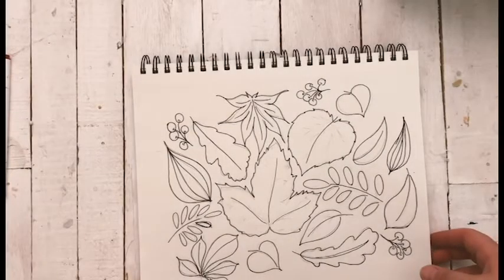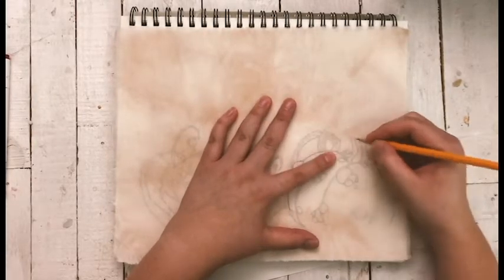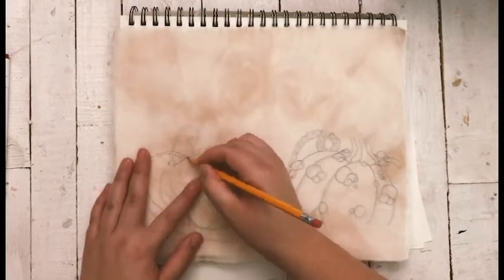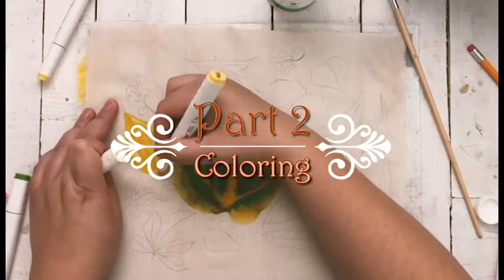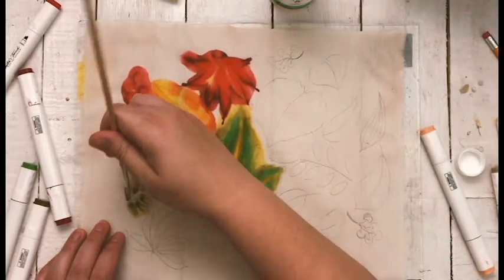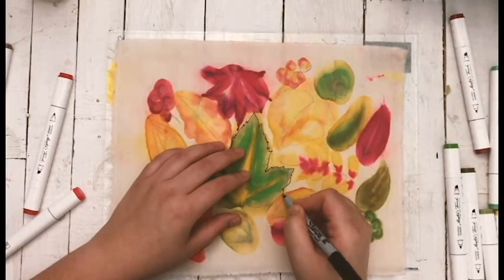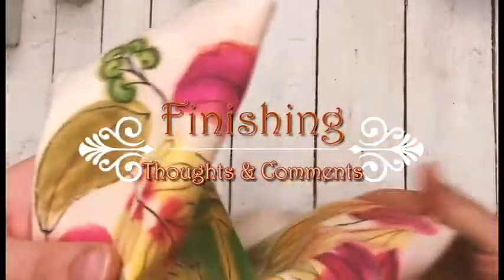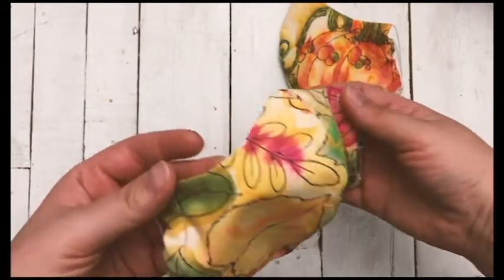How to make custom print material for Masks!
Here is the Etsy link where we have some for sale as prints on canvas and also Christmas cards. Check back often. I'm always putting up new items and will be putting up some digital copies of the pictures for sale soon.